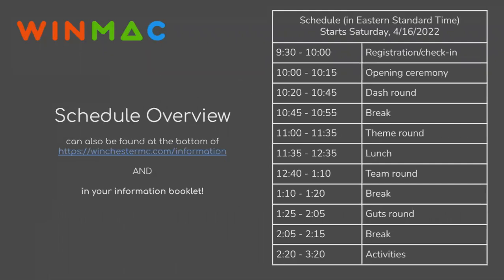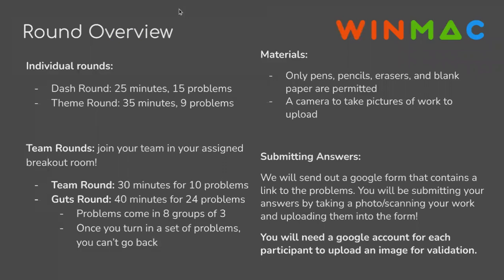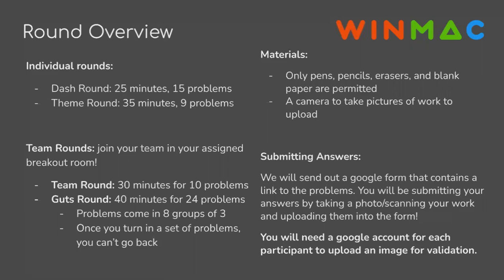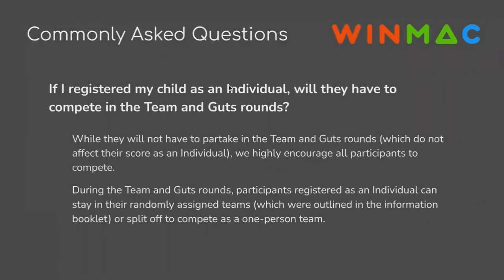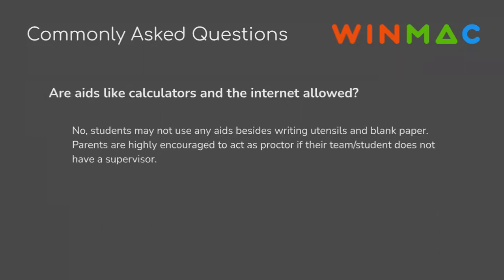WinMaC Q&A session 2022